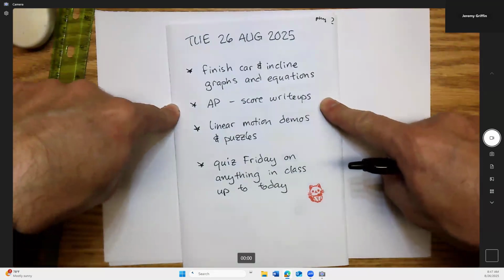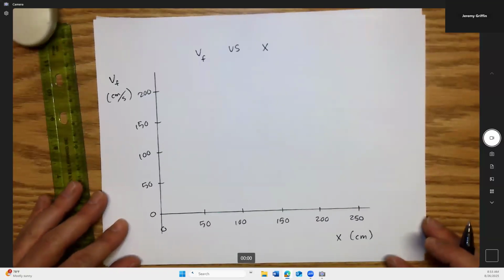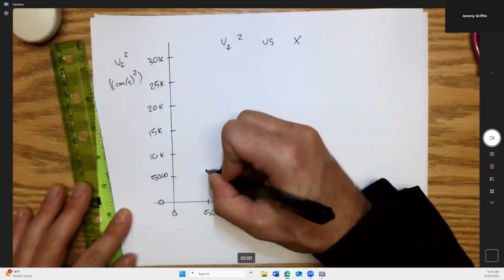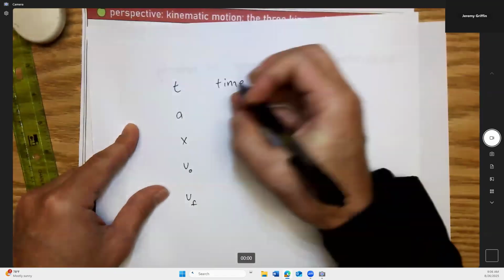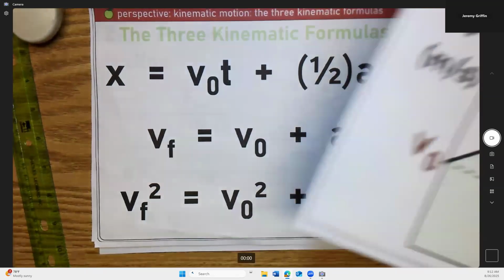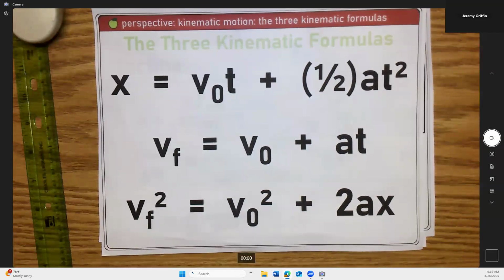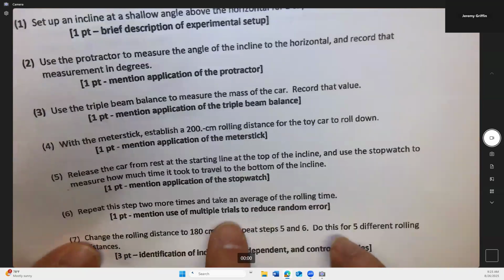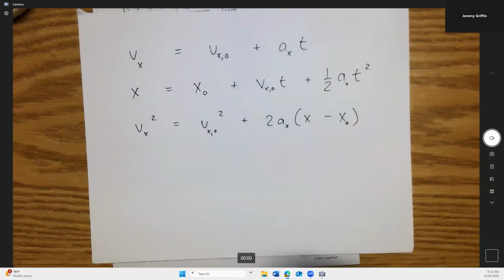2025 0826 - AP Physics Day 12 - Car & Incline Equations